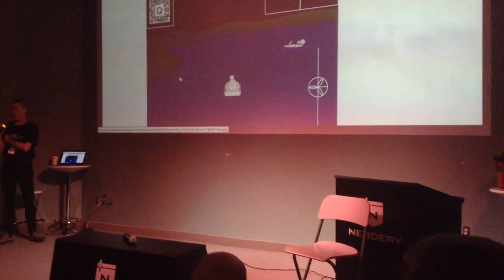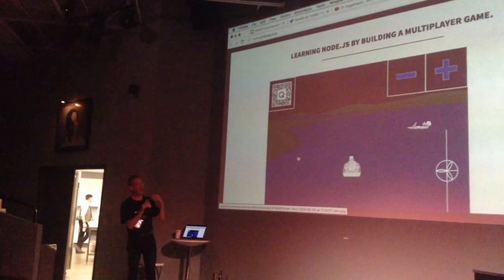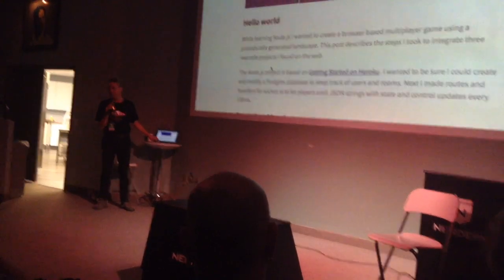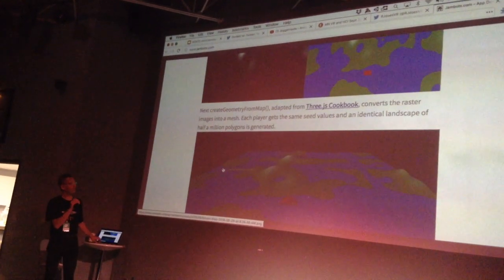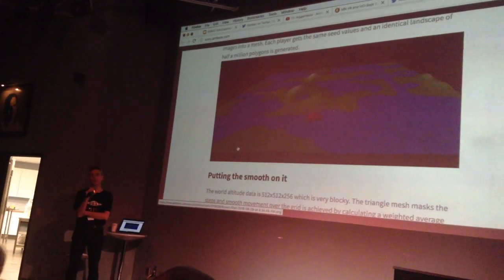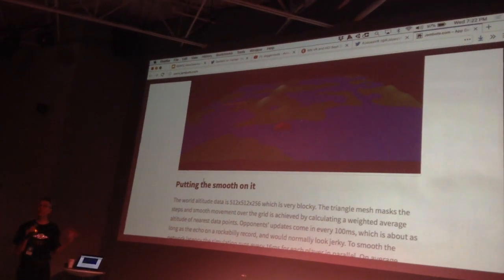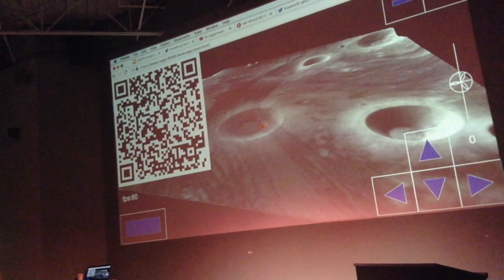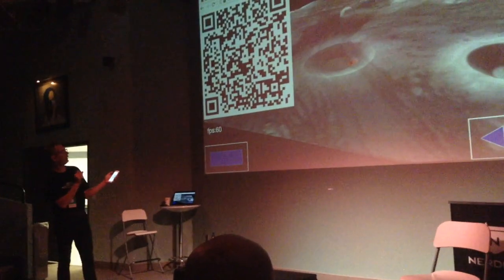Moon Game Demo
September 12, 2018 at IGDATC. Generate 3d landscapes for multiplayer games. Create a mesh and a data structure from a raster image. How to smooth animation in a course world with multiplayer lag.